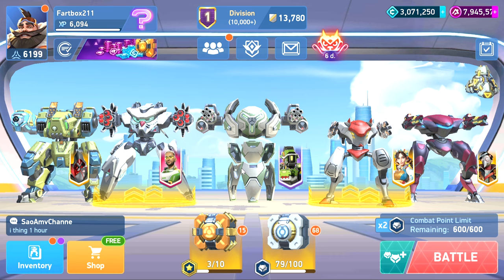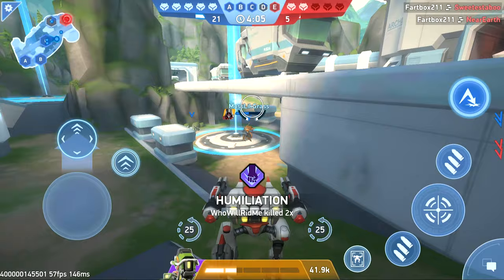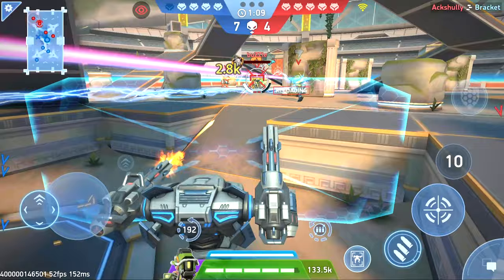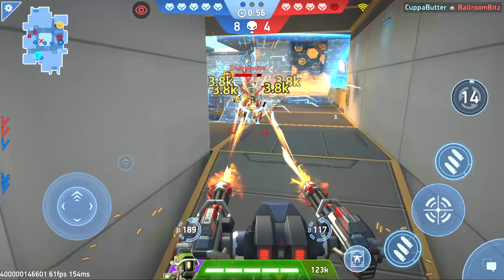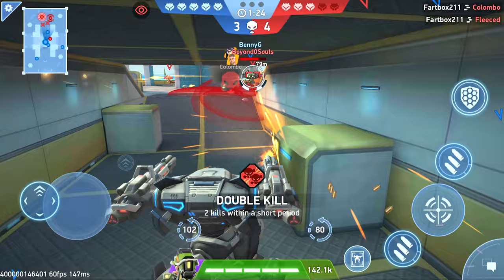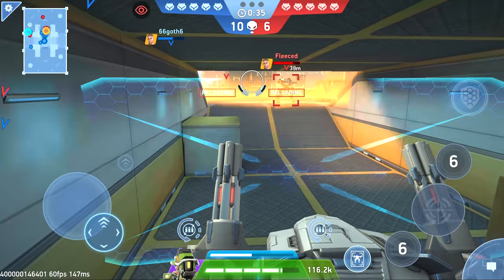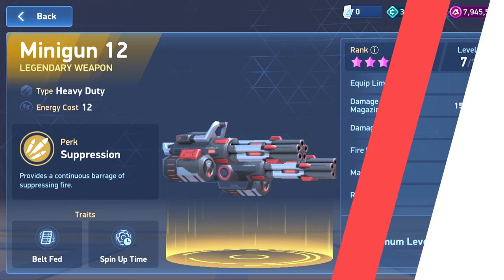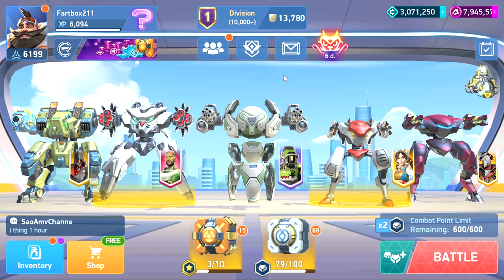Minigun - Is It Good? | Minigun Review | Mech Arena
Who doesnt want to get a minigun and feel like a 90s hollywood movie star mowing down mechs? The minigun is a showstopper for sure. but is it good?